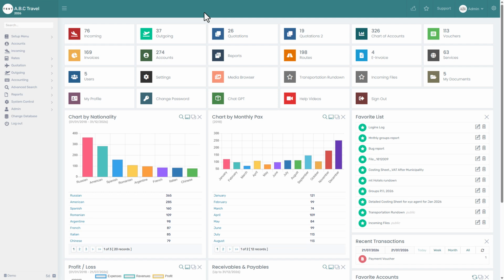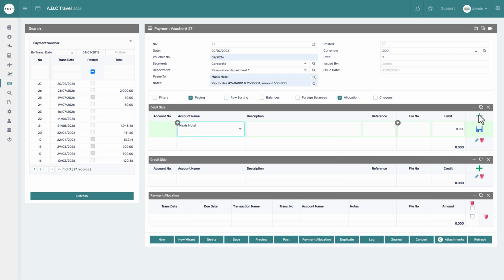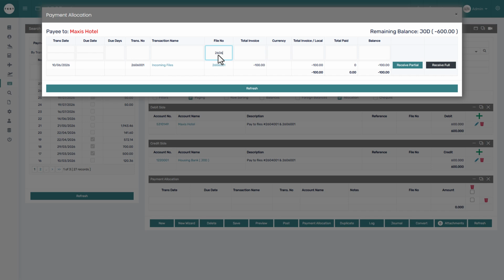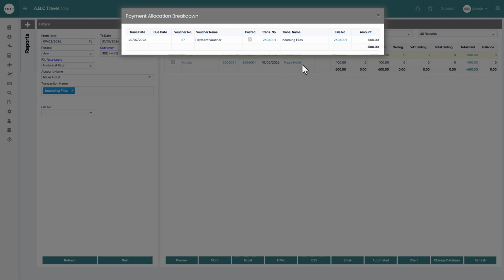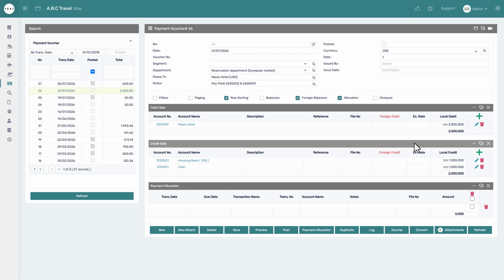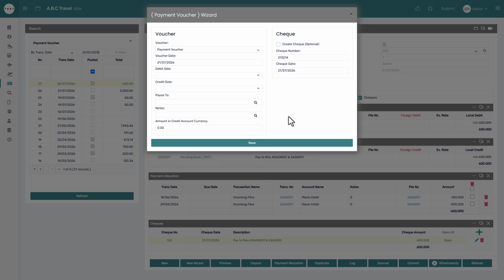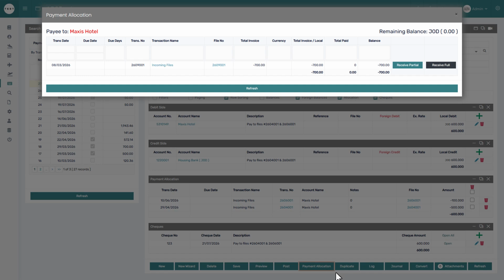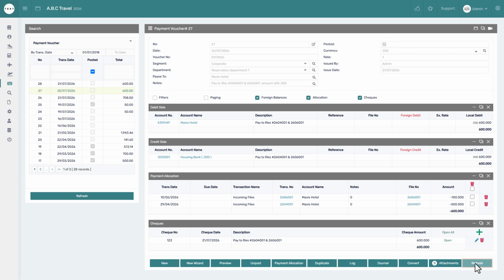Phase 6 – Payment Voucher | Accounting Module | Maxis Web System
Description

In this video, we continue Phase 6 of the Maxis Web System training, focusing on the Payment Voucher in the Accounting Module.

The Payment Voucher is used to record payments made to suppliers and other payable accounts. It also allows payments to be allocated to one or more posted supplier costs, enabling Maxis to accurately track outstanding balances, partial payments, and fully settled supplier transactions.

In this tutorial, we explain:

How to create a new Payment Voucher
How to complete the Debit and Credit sides
How to allocate payments to supplier costs
How to post Payment Vouchers to the accounting module
Payment Voucher helper options
Foreign currency payment vouchers
Cheque payment functionality
Bottom toolbar options
How to review journal entries and activity logs
How to convert a Payment Voucher into a Journal Voucher
How to attach supporting documents

We also demonstrate how Payment Vouchers affect supplier balances, bank accounts, cost allocations, accounting reports, and reservation files, ensuring supplier payments are accurately recorded and linked to the corresponding operational costs.

Understanding Payment Vouchers is essential for managing supplier payments, maintaining accurate accounts payable, and ensuring proper allocation of costs within the accounting module.

Timestamps

0:00 Introduction & video objective
0:32 How to create a new Payment Voucher
2:42 How to allocate supplier costs to a Payment Voucher and post it to the accounting module
5:21 Payment Voucher helper options (Filters, Paging, Row Sorting, Balances, Foreign Balances, Allocation & Cheques)
7:59 Bottom toolbar options (New)
8:06 How to create a quick Payment Voucher using the New Wizard
8:32 How to delete a Payment Voucher
8:46 How to save a Payment Voucher
8:56 How to preview and export a Payment Voucher in different formats
9:21 How to post a Payment Voucher to the accounting module
9:34 Payment allocation in a Payment Voucher
9:47 How to duplicate a Payment Voucher
10:00 How to track activities on a Payment Voucher
10:19 How to review the accounting entries of a Payment Voucher
10:31 How to convert a Payment Voucher into a Journal Voucher
10:58 How to attach documents to a Payment Voucher
11:13 How to refresh the Payment Voucher page
11:19 Summary and next step